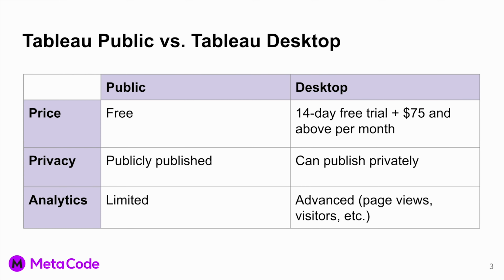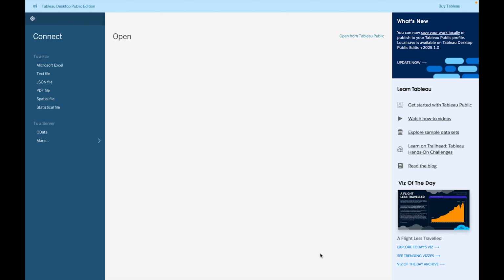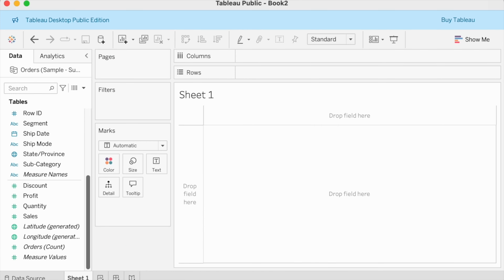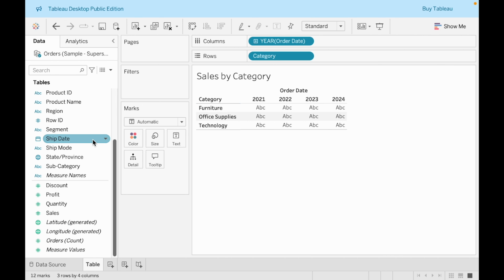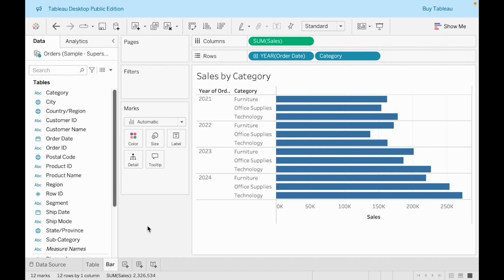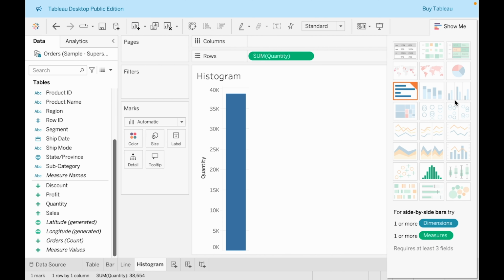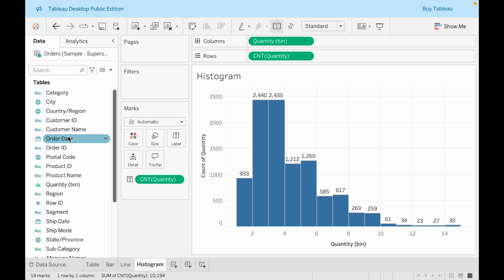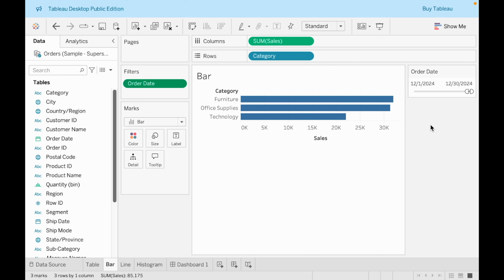Introduction to Tableau in Data Analytics in 1 hour | Data Analytics Bootcamp for Beginners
What You’ll Learn in This Video:
✅ What Tableau is and how it’s used in data analytics
✅ How to install Tableau Public and get started quickly
✅ Understanding the interface and structure of Tableau
✅ Building basic visualizations: tables, bar charts, line charts, histograms
✅ Creating and applying filters for interactive dashboards

By the end of this video, you’ll be able to use Tableau to visualize data effectively — building charts and dashboards with ease.

[Timestamp]
0:20 What is Tableau?
2:47 Installation
4:57 Getting Started with Tableau Public
10:28 Structure of Tableau
15:49 Build a Table
21:36 Build a Bar Chart
25:07 Build a Line Chart
28:27 Build a Histogram
33:49 Create Filters